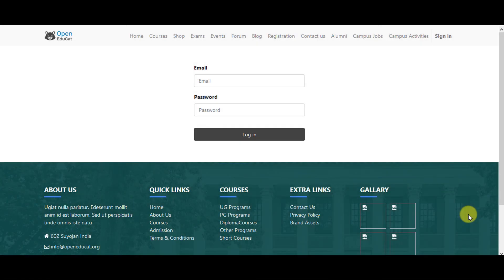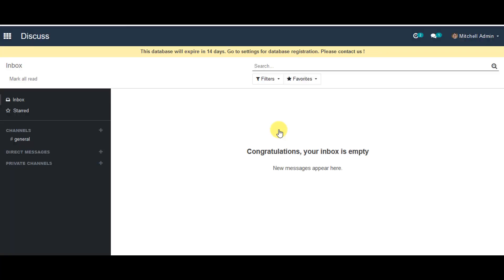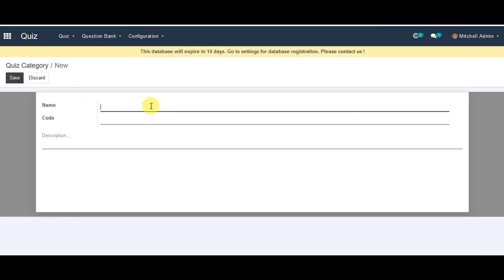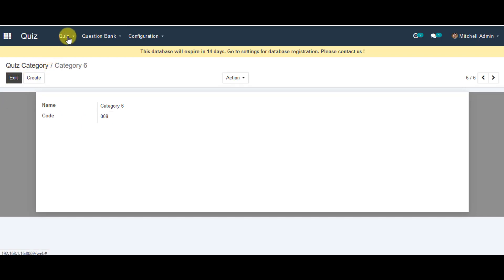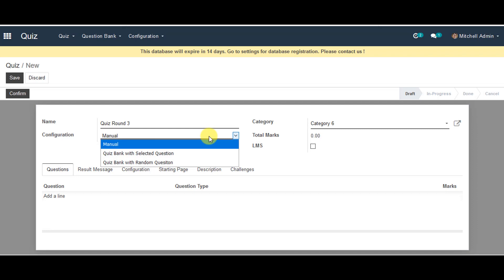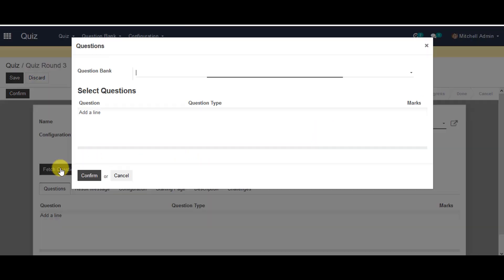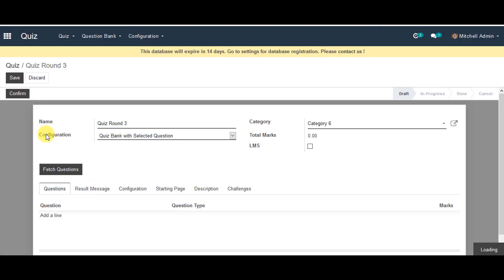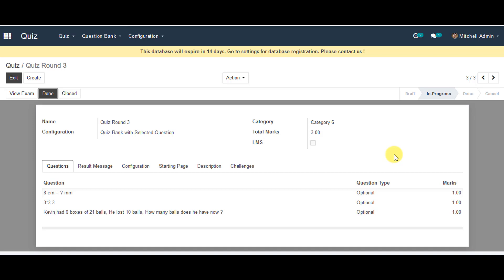How to configure Quiz in OpenEduCat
Details on How to configure Quiz in OpenEduCat.